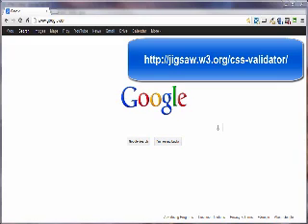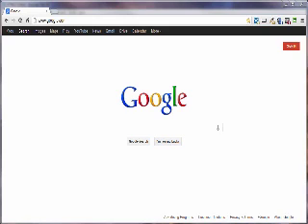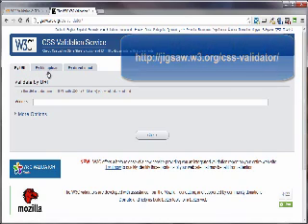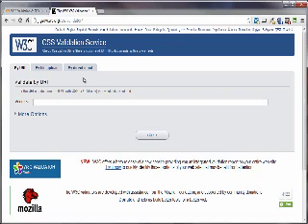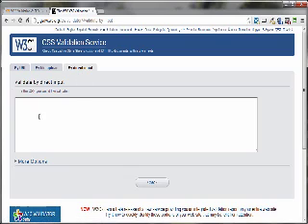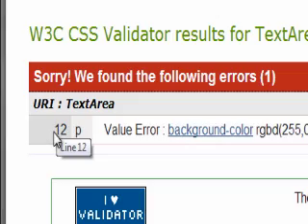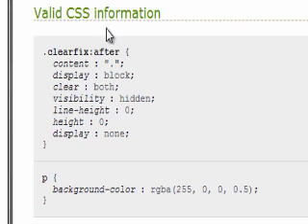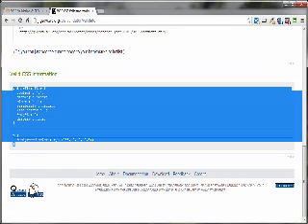Mastering CSS Basics Validation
Tenth  video in the Mastering CSS Basics from homebasedbizplans.com